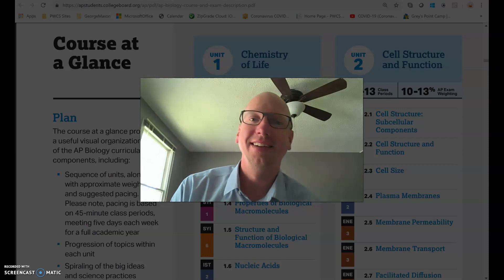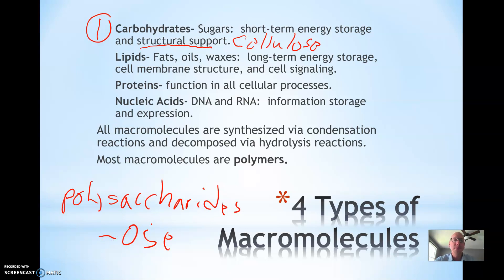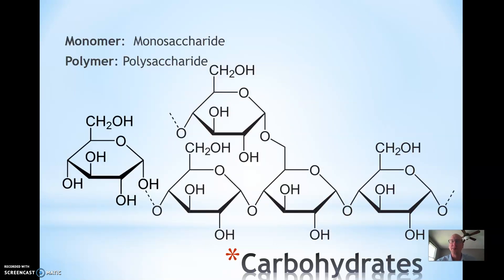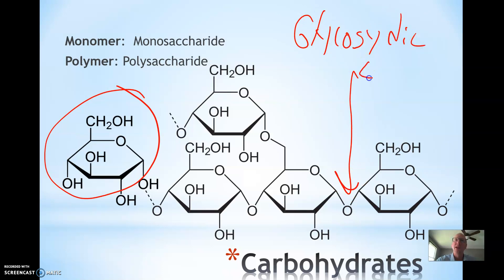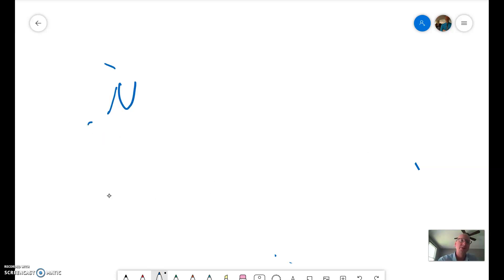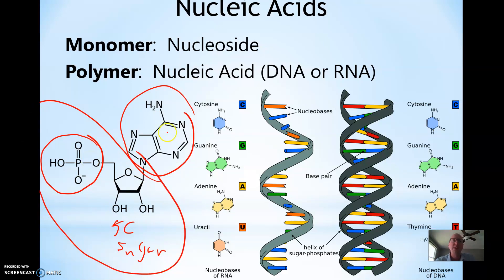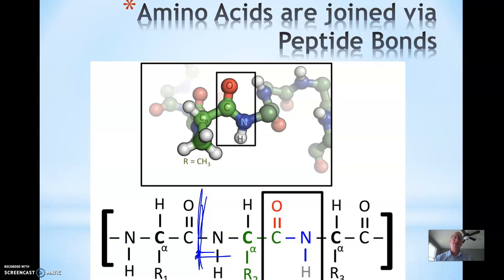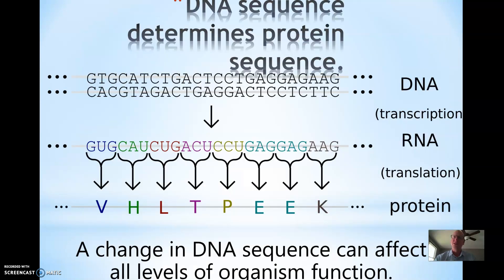Biochemistry Review Pt 2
In this video I go over the structure, function, and variations of the macromolecules.